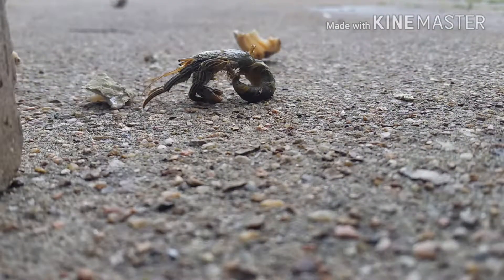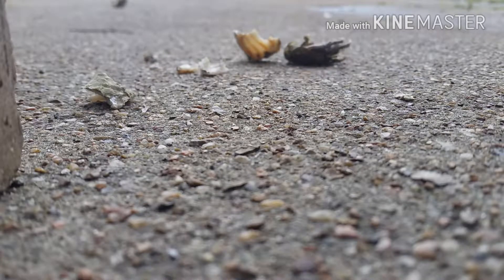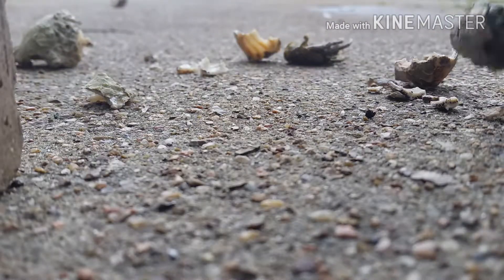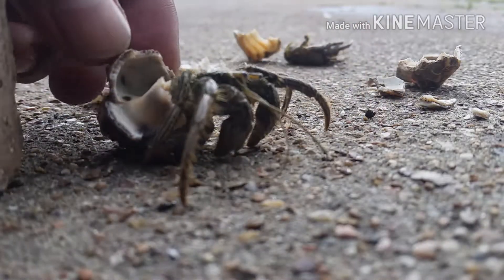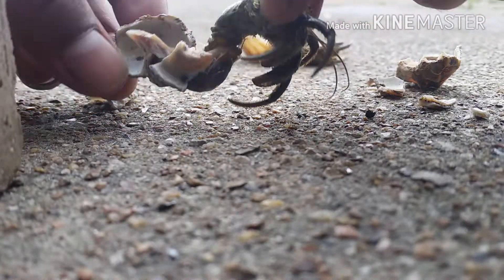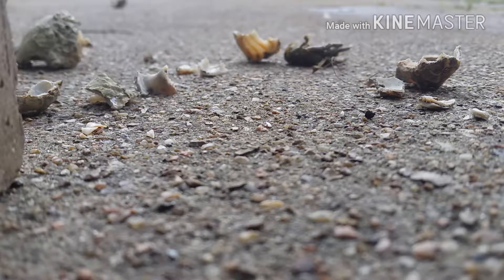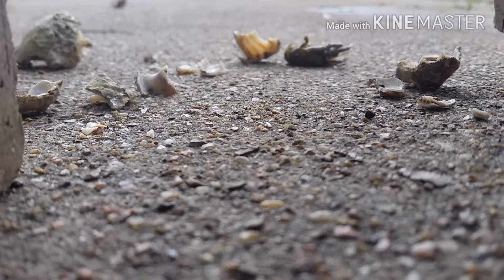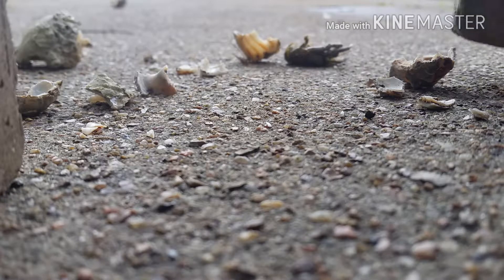Extracting Hermit Crabs For Bait ( ALIVE )